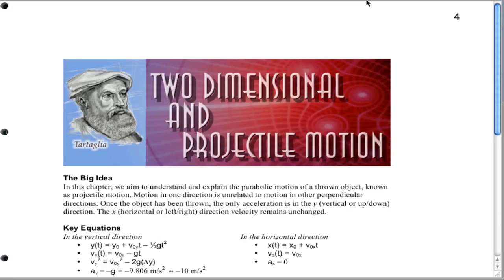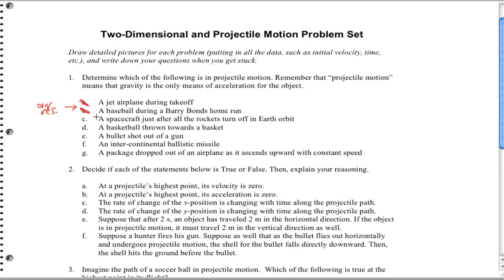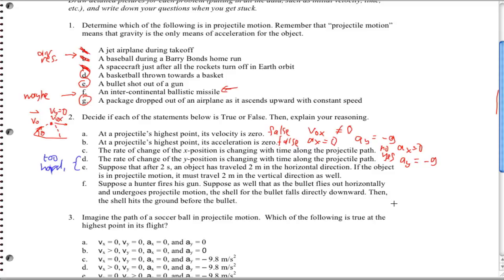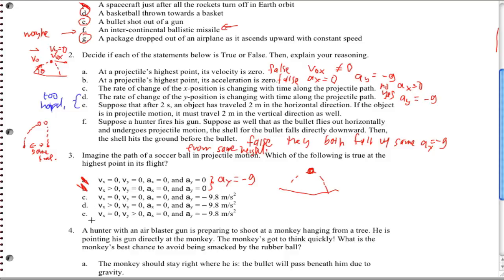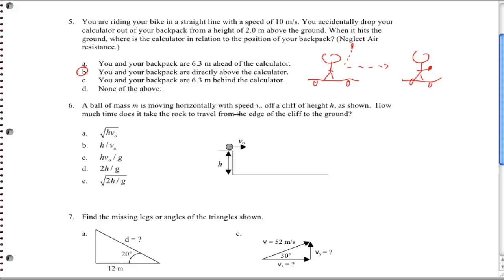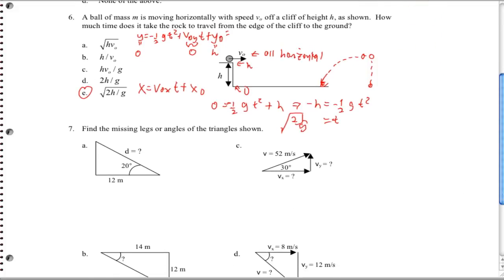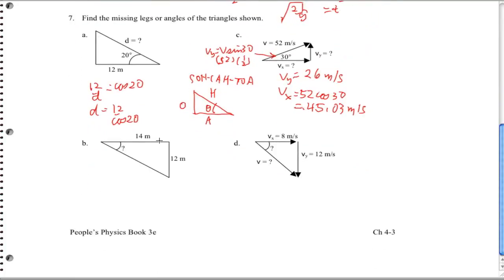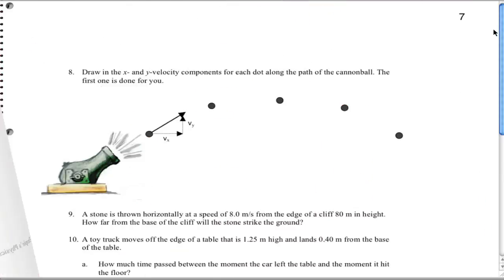Physics 1,2 : Week 13 - Packet Solution 2.1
Packet Solution 2-1